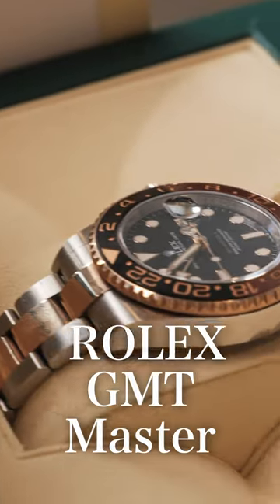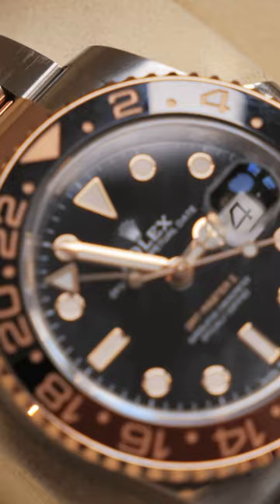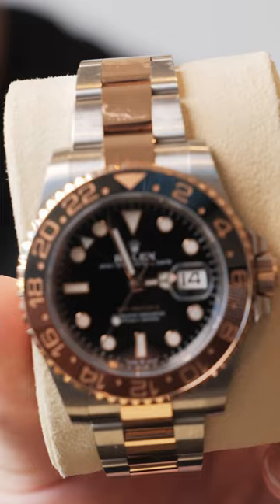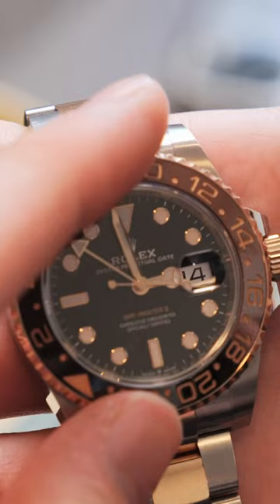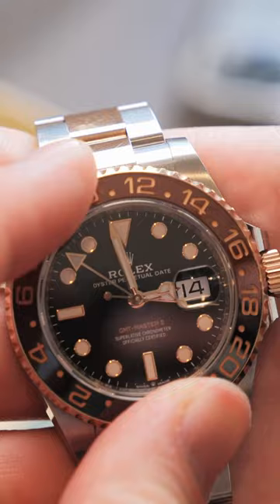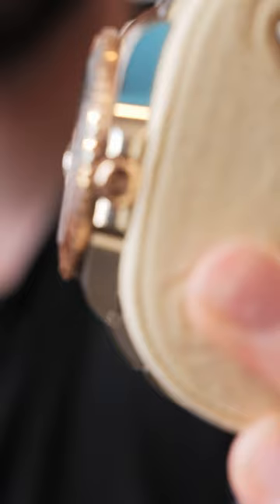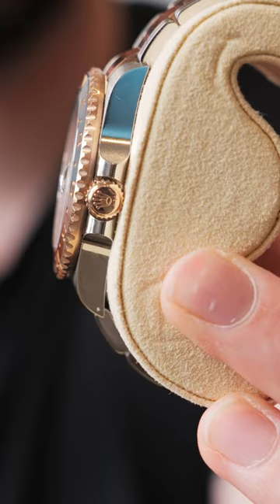"ROOTBEER" Rolex Steel/Rose Gold GMT Master II MINI REVIEW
This is a shorter version of my full review posted on my channel.